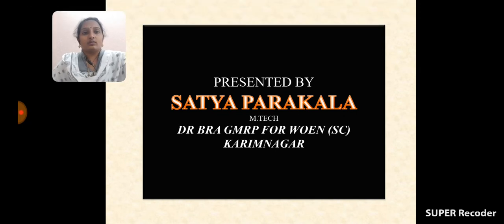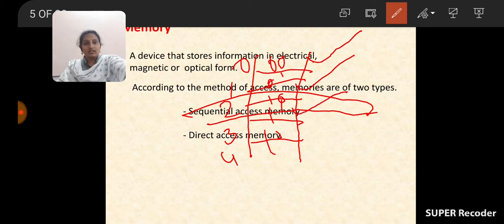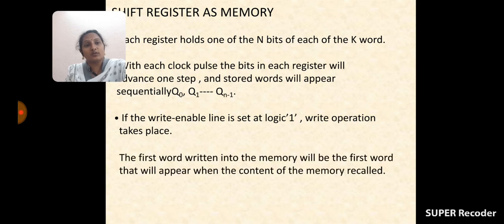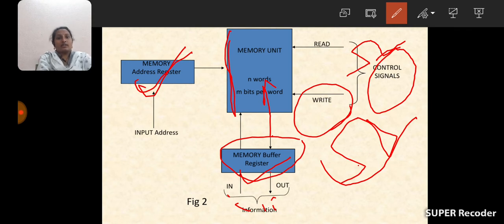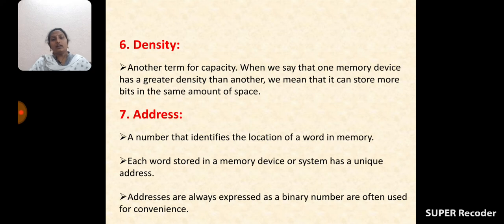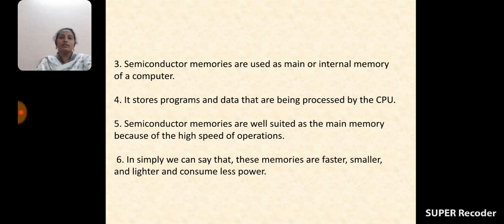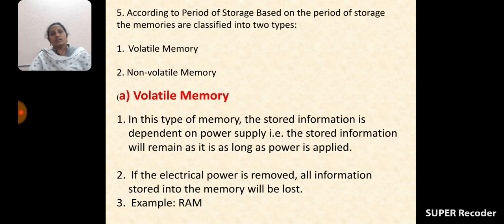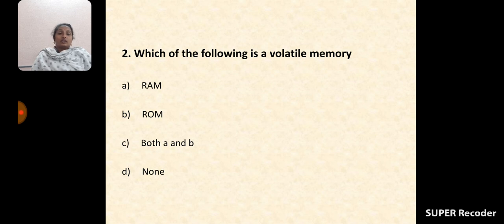6 July 2022